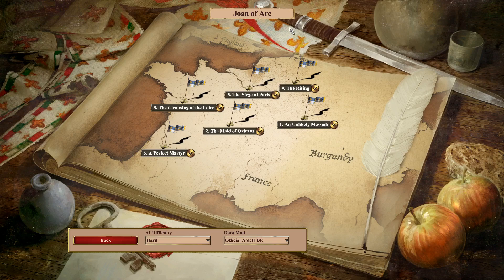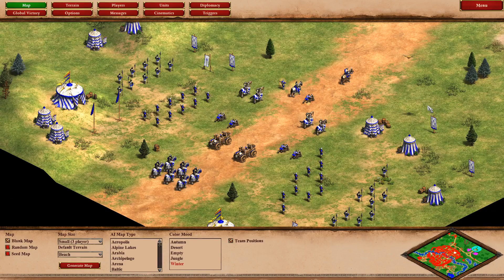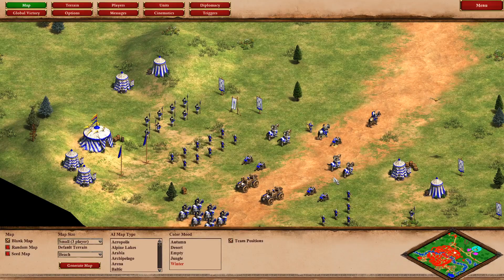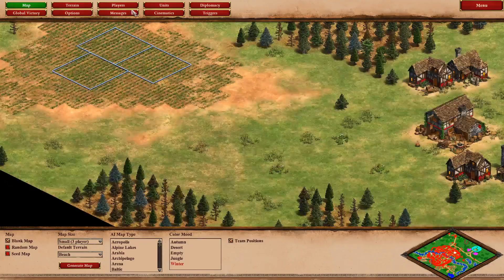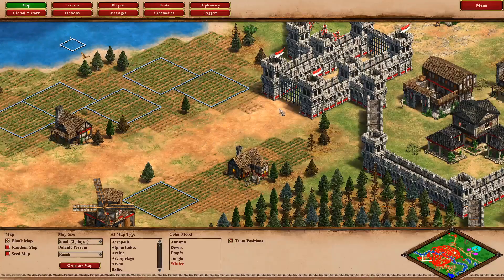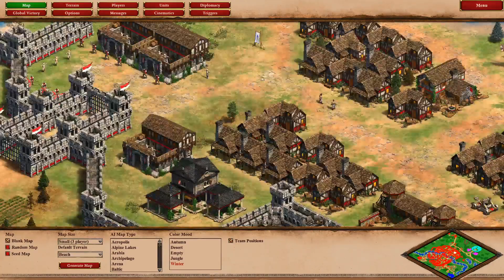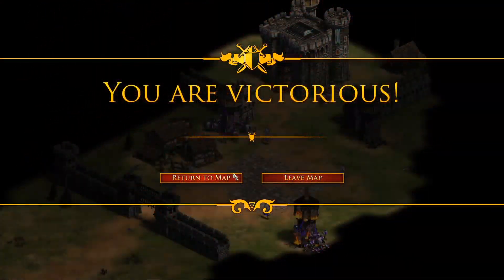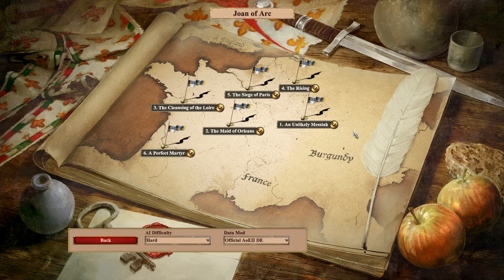AoE2: DE Speedruns | Joan of Arc 5 | So close...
World Record (at the time of recording): 12:10 by Tei
My (ineligible) record: 11:53

00:00 Introduction
00:58 Scenario Overview
07:45 Speedrun
14:20 Conclusion